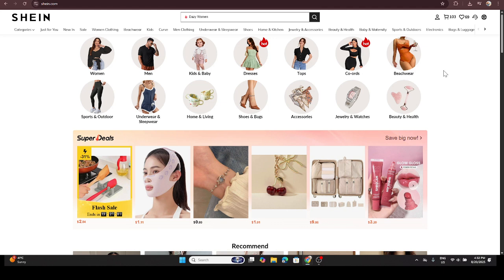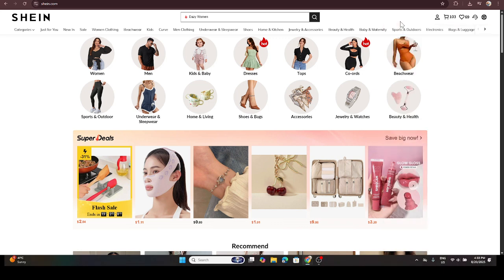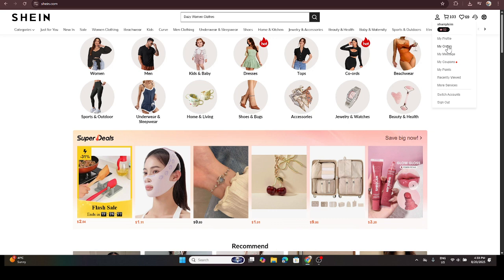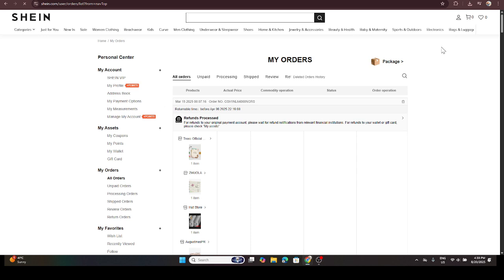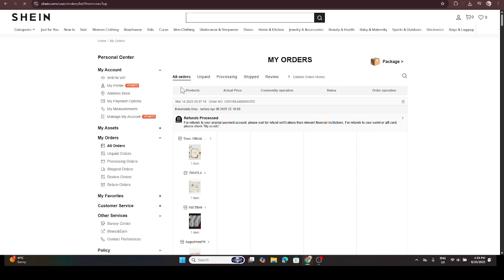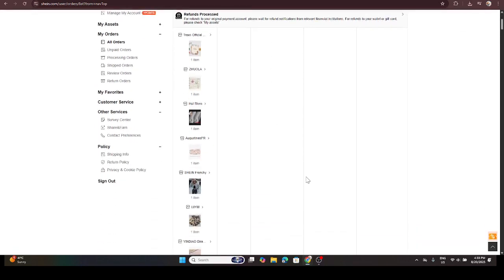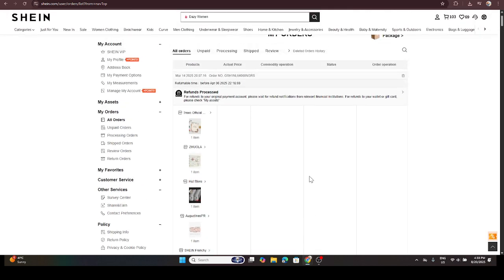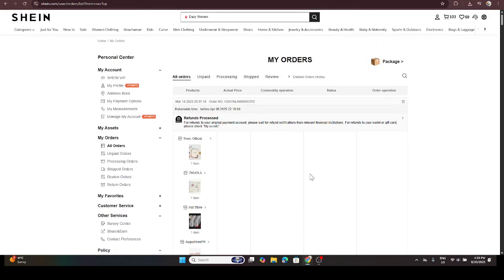How to View Your Shein Purchase History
Want to check your past orders on Shein? 🛍️ In this quick guide, I’ll show you how to view your Shein purchase history on both the app and website. Whether you need to track your package, review past purchases, or manage returns, this step-by-step tutorial makes it super easy.

🔹 In this video, you’ll learn:
✅ How to log into your Shein account
✅ Where to find your order history on the Shein app & website
✅ How to check delivery status and shipping updates
✅ Tips for handling refunds, returns, and order details

With this tutorial, you’ll always stay updated on your Shein purchases and manage your shopping smoothly.